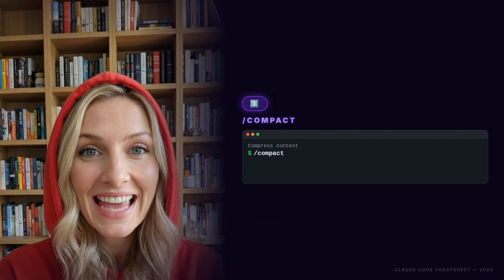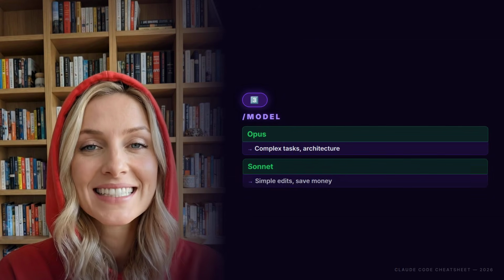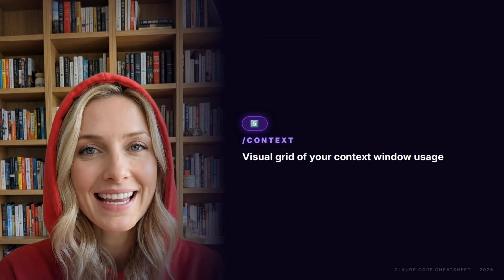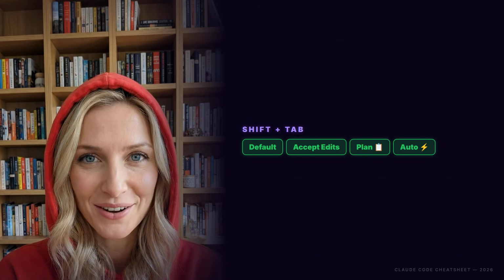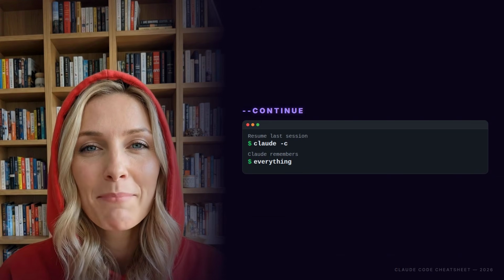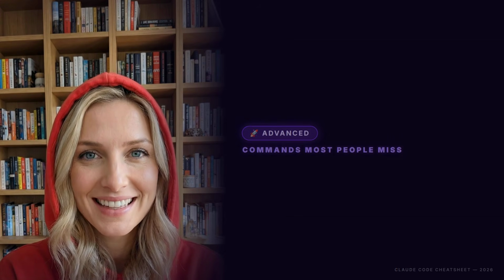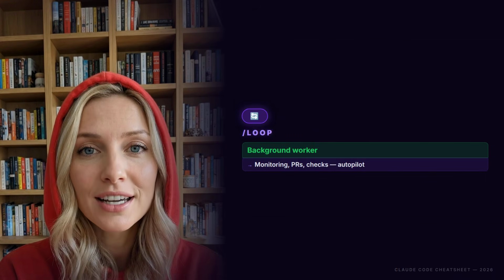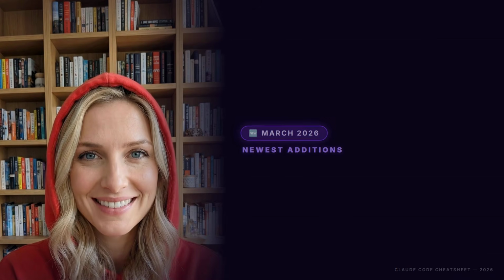The Ultimate Claude Code Cheatsheet — Every Command You Need (2026)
You're using maybe 10% of Claude Code's power. Here's the complete cheatsheet.

  📌 DAILY ESSENTIALS
  /compact — compress context, save tokens
  /clear — fresh start when switching tasks
  /model — switch Opus/Sonnet instantly
  /cost — track token usage
  /context — visualize context window

  ⌨️  KEYBOARD SHORTCUTS
  Shift+Tab — cycle permission modes (Plan Mode!)
  Esc Esc — undo/rewind
  @ — mention files with autocomplete
  ! — run bash directly

  🔧 CLI FLAGS
  claude -c — resume last session
  cat file | claude -p — pipe mode
  claude -w — isolated worktree

  🚀 ADVANCED
  /plan — architecture before code
  /diff — interactive diff viewer
  /init — auto-generate CLAUDE.md
  /loop — background worker
  /voice — push to talk, 20 languages
  /btw — side question without polluting context

  🆕 MARCH 2026
  /effort — control thinking depth
  /rewind — checkpoint conversations
  /schedule — cloud cron tasks
  /remote-control — control from claude.ai